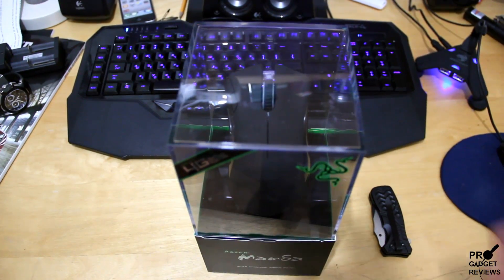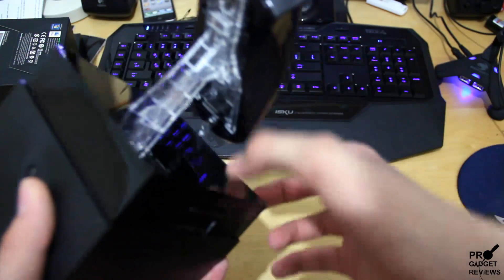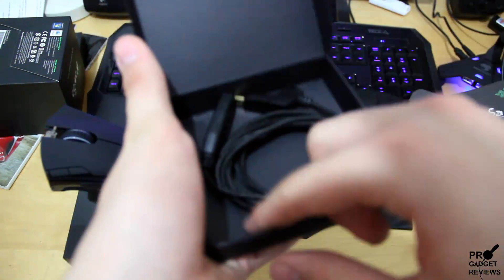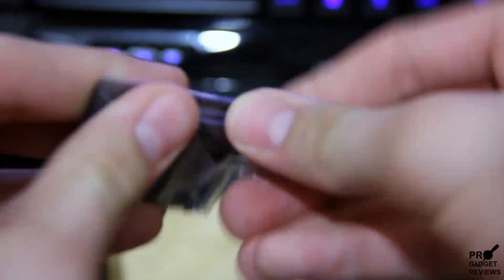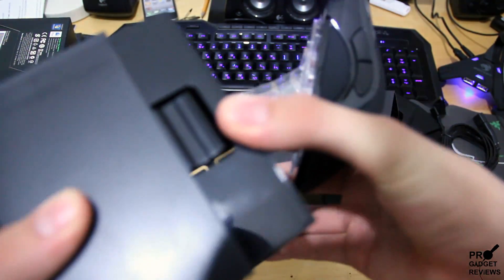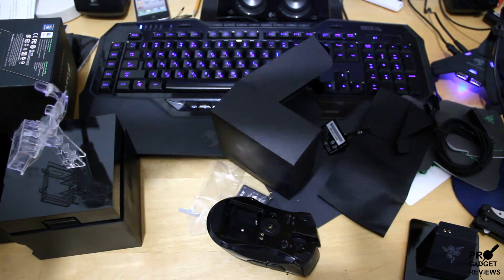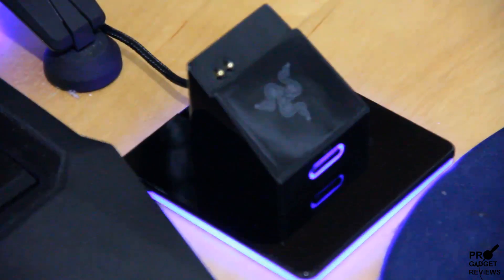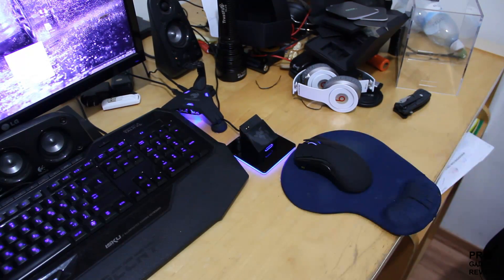Razer Mamba 4G 2012 Unboxing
Im REALLY SORRY ABOUT THE POOR UNBOXING THIS WAS REALLY REALLY TOUGH... IN MY REVIEW I WILL EXPLAIN EVERY THING AND SHOW THE DRIVER!